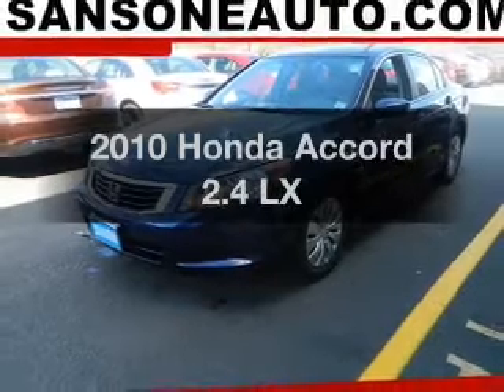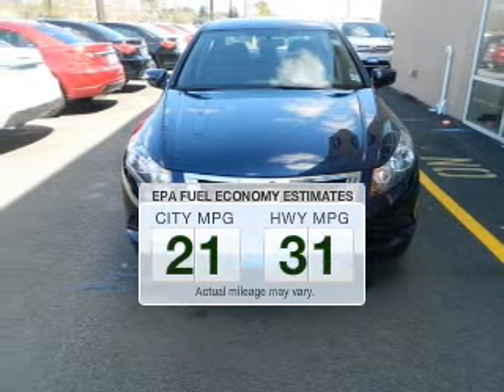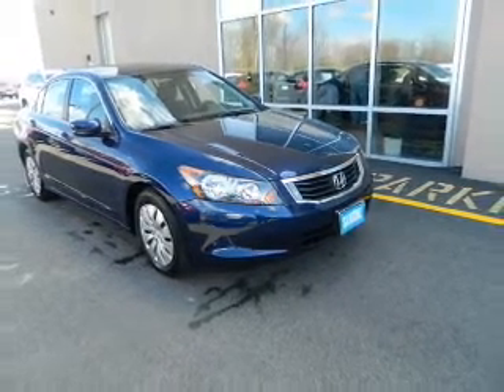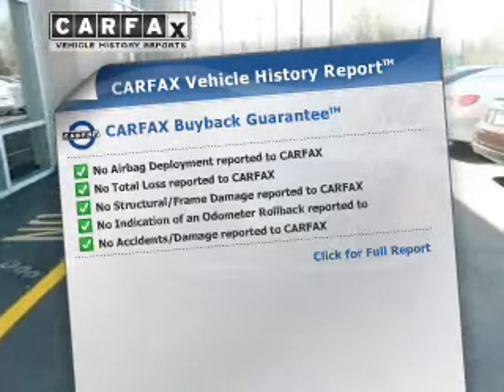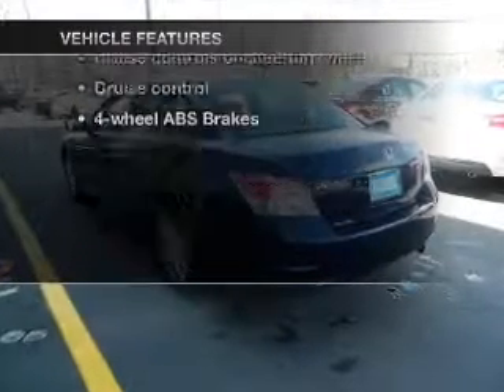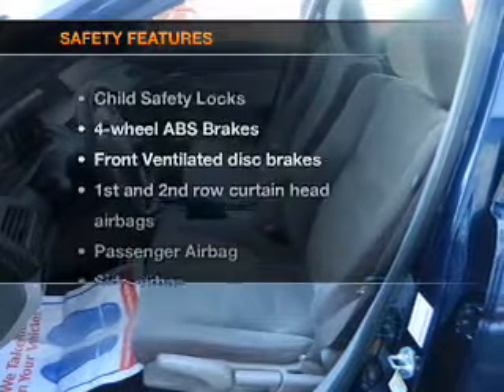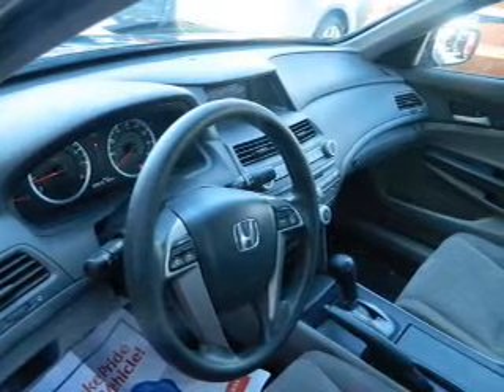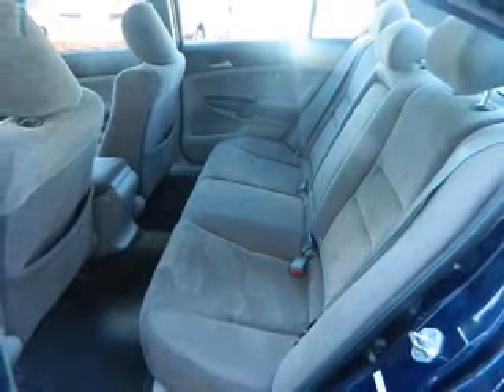2010 Honda Accord - Avenel New Jersey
Year: 2010
Make: Honda
Model: Accord
Trim: 2.4 LX
Engine: 2.4 liter inline 4 cylinder 16 valve
Transmission: 5-Speed Automatic
Color: Blue
Mileage: 30570
Address:
90-100 Route 1 North